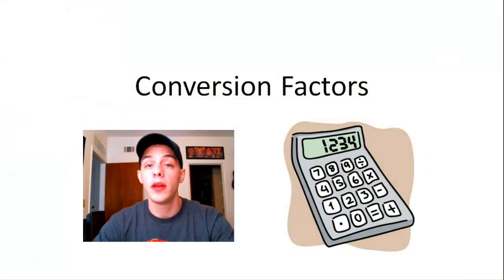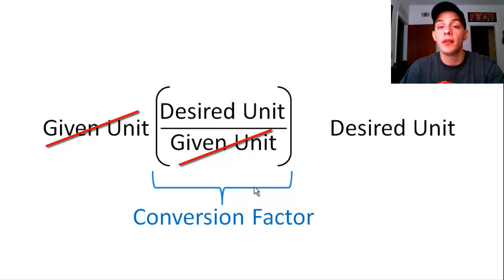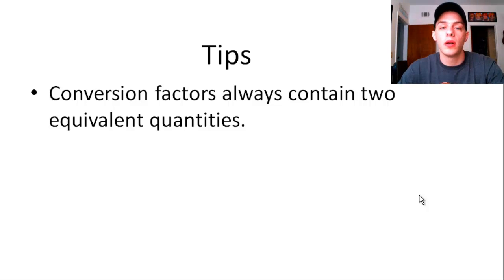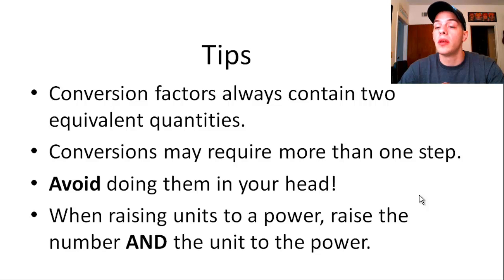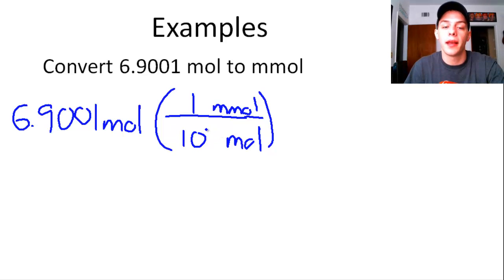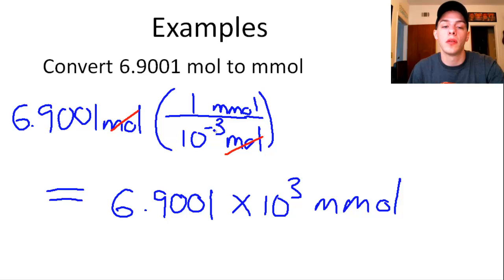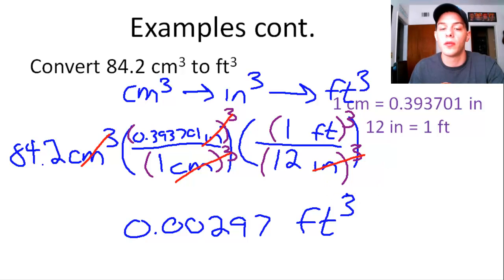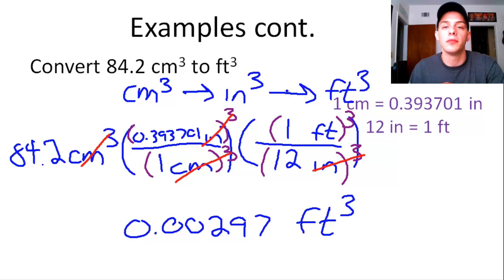Conversion Factors - How to Convert Between Units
How to use conversion factors (aka dimensional analysis) to convert from one unit to another.